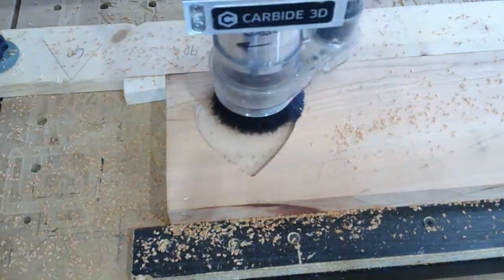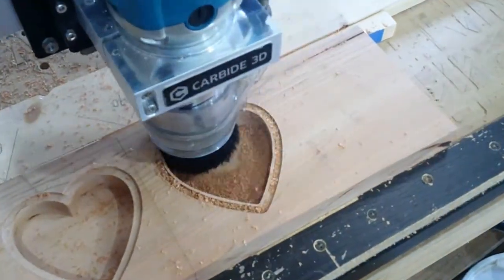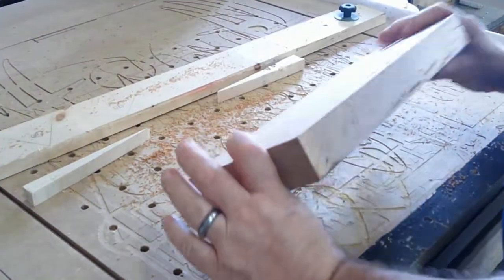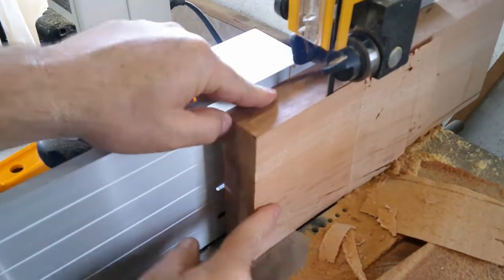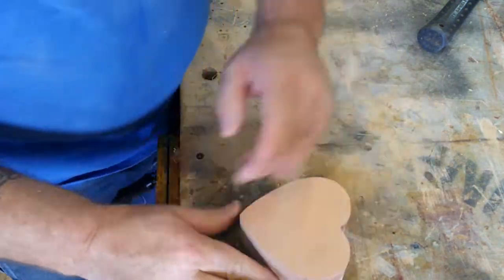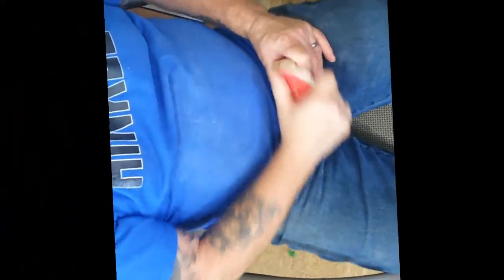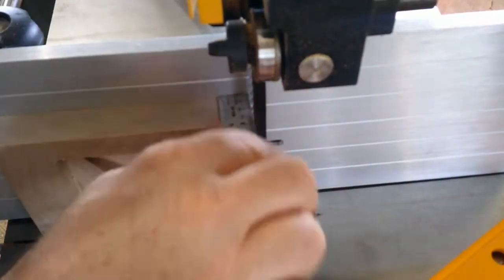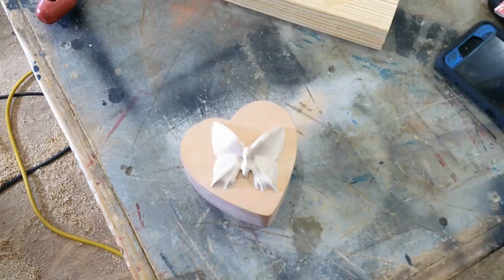I MADE A HEART SHAPED RING BOX WITH CARVECO SOFTWARE ON MY SHAPEOKO XXL CNC MACHINE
IN THIS VIDEO I SHOW HOW I MADE A HEART SHAPED BOX OUT OF CHERRY AND MAPLE WOOD USING CARVECO SOFTWARE AND A SHAPEOKO CNC WITH THE HELP OF MY RIKON BANDSAW AND SEVERAL OTHER TOOLS
THE SECOND BOX WAS MADE OF PINE AND CEDAR
BOTH MADE FOR AN UPCOMING UNION BETWEEN MY SON AND HIS FIANCE